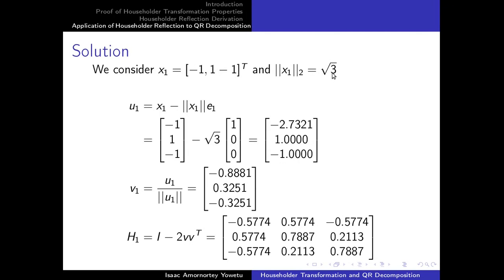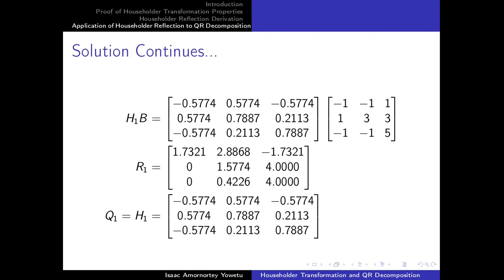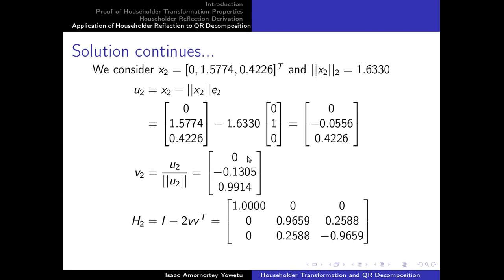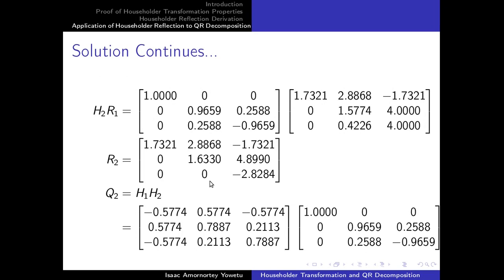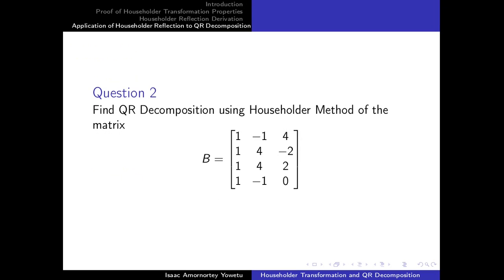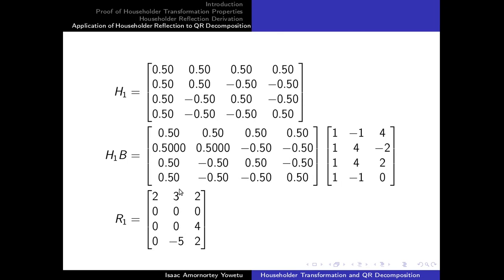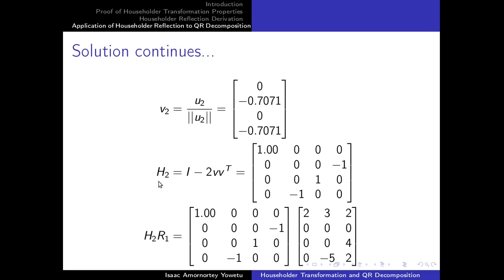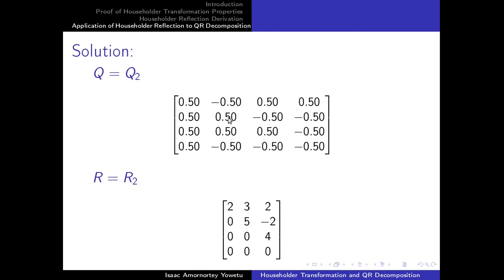Householder Transformation with QR Decomposition Examples.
Householder Reflection or Transformation is one the methods of decomposing a matrix into an Orthogonal Matrix (Q) and Right Upper Triangular Matrix (R). It helps to solve systems of equation using backward substitution.